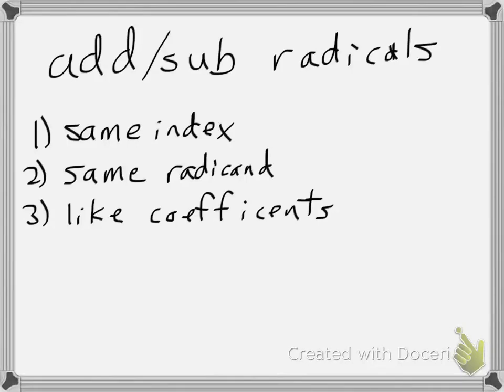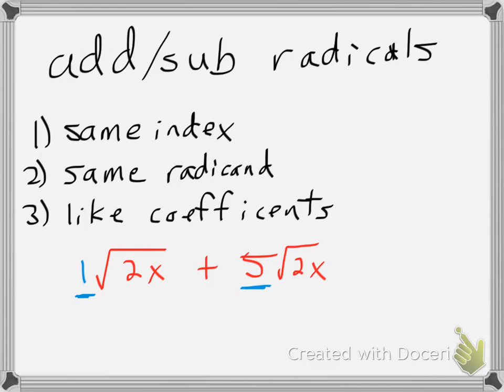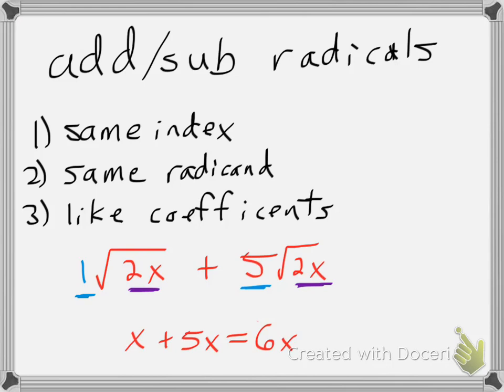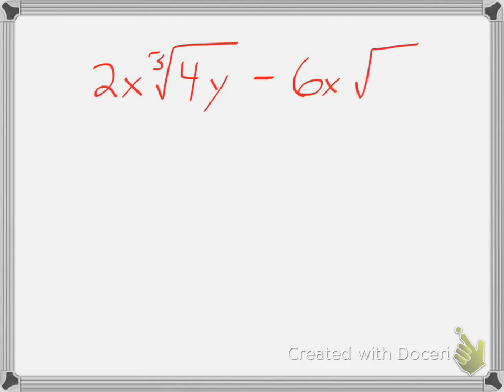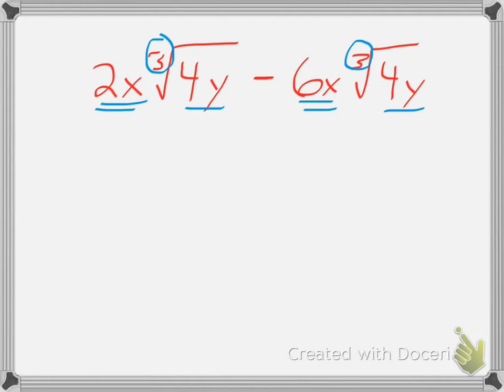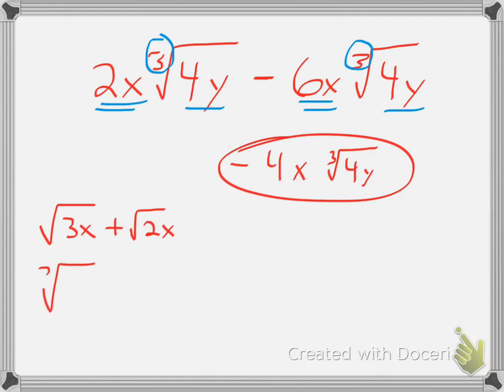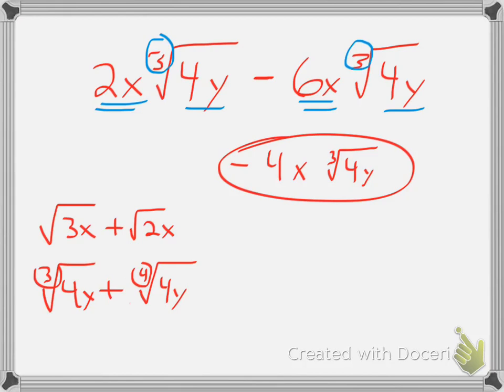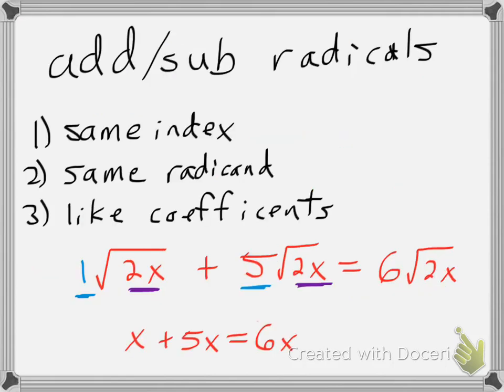Adding-subtracting radical basics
This video reviews the basics of adding and subtracting radicals.